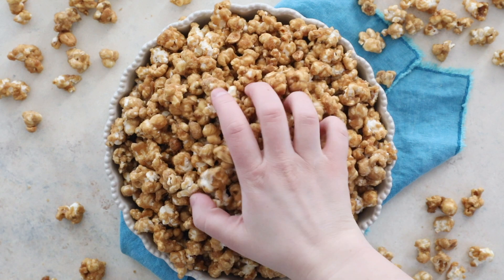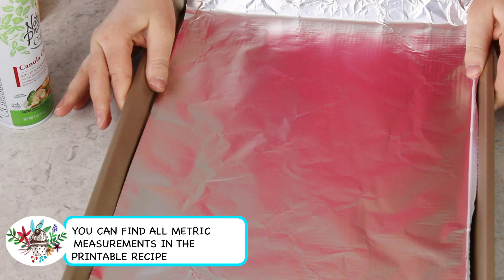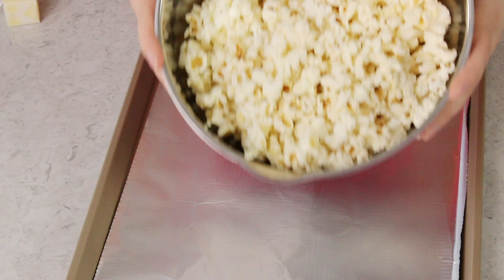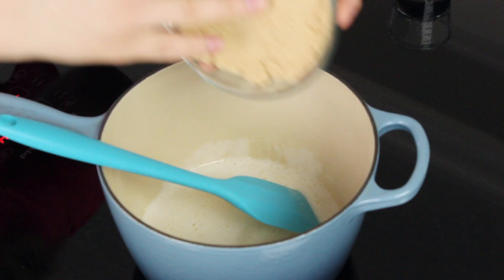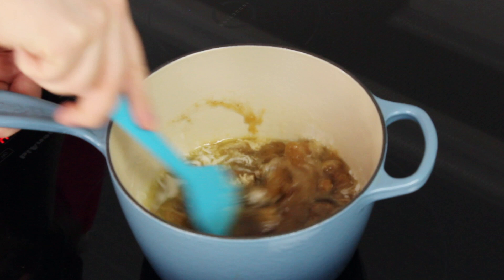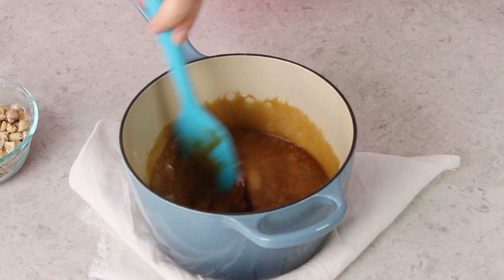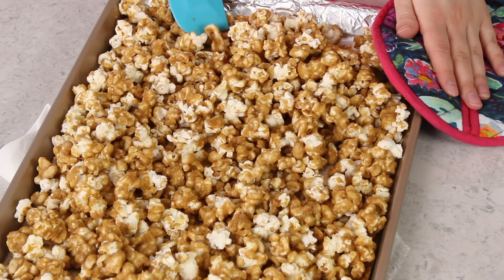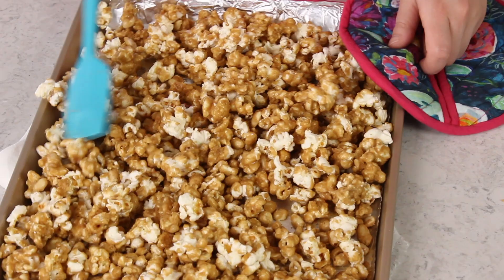How to Make Caramel Popcorn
This sweet and salty caramel popcorn recipe (AKA caramel corn) is simple to make and impossible to stop eating.

Ingredients
10 cups popcorn¹
1/2 cup 1 stick unsalted butter (113g)
1 cup light brown sugar firmly packed (200g)
1/3 cup dark brown sugar² 66g
1/4 cup light corn syrup 60ml
1/2 teaspoon salt
3/4 teaspoon vanilla extract
1/4 teaspoon baking soda
1 cup dry roasted salted peanuts or preferred nut optional (110g)

Instructions
00:00 Introduction
00:22 Preheat oven to 250F (120C). Line a cookie sheet with aluminum foil and lightly grease with cooking spray.
00:44 Place popcorn, on prepared baking sheet and place in the oven on the center rack to keep warm while you prepare the caramel coating.
01:30 Place butter in a medium-sized saucepan over medium heat. Cook until butter is melted.
01:46 Add brown sugars, corn syrup, and salt and cook until the sugar is dissolved.
02:45 Bring mixture to a boil (still over medium heat), Boil for 3 minutes, stirring frequently.
03:02 Remove caramel from heat and stir in vanilla extract and baking soda until completely combined.
03:44 Remove popcorn from oven and drizzle caramel over popcorn. Sprinkle nuts over top (if using) and then use a spatula to stir until popcorn and nuts are mostly coated with caramel (it’ll be a little tough to get popcorn completely coated, aim for coating about 75% of the popcorn, you’ll be able to coat more later on).
04:50 Return cookie sheet to center rack in oven and bake on 250F (120C) for 40-45 minutes, removing the popcorn every 10-15 minutes to stir.
06:17 Once finished cooking, stir again and allow popcorn to cool completely on the baking sheet before enjoying.

Notes
¹This recipe can be made with unsalted/unbuttered popcorn which you can make in an air popper or in a cast iron Dutch oven or you can use a “Homestyle” microwave popcorn for a richer flavor. I like PopSecret Homestyle.²You may substitute this for additional light brown sugar (so you would use 1 1/3 cups light brown sugar total), I just personally prefer the blend of light and dark brown sugar.